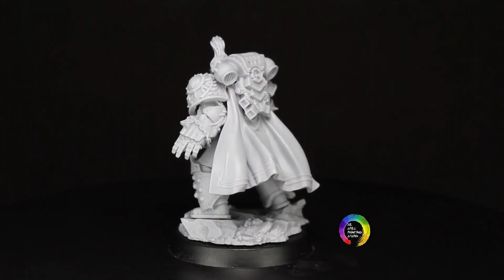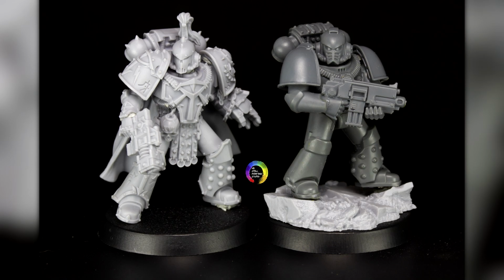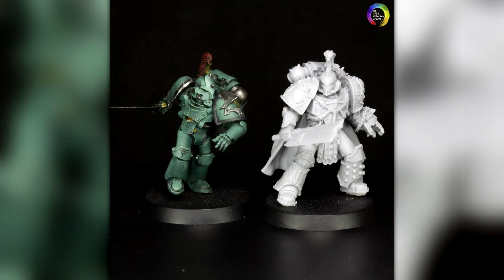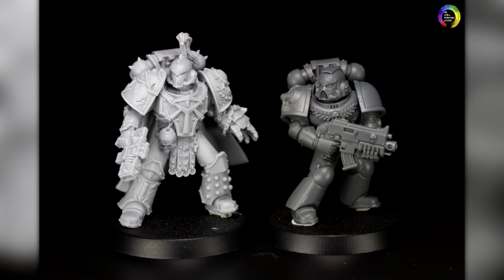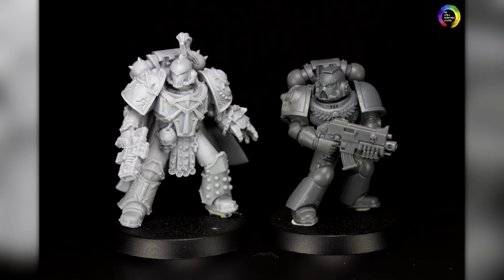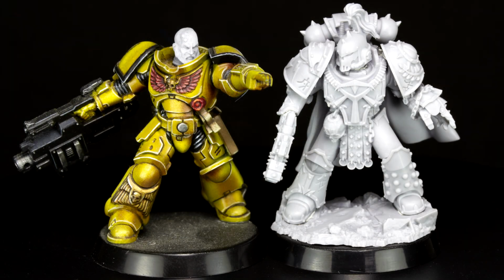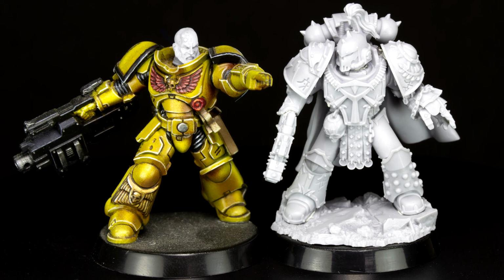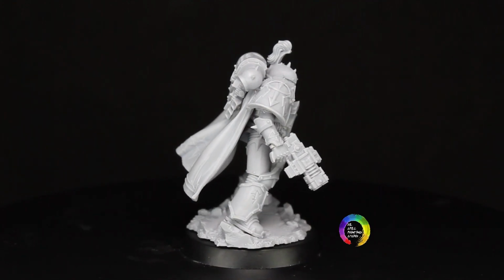New Firstborn Marine scale comparisons! It looks AWESOME!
With the upcoming release of the new Horus Heresy box set, we’ve had a lot of talk about the rescaling of Firstborn Marines. We now have evidence that backs up that the firstborn marines are indeed getting that much-needed scale increase and it looks AWESOME!

00:00 Intro
00:59 MK 4 Comparison
02:35 New vs Old Sons of Horus
03:34 MK 2 Comparsion
04:12 MK 7 Comparison
06:13 Primaris Comparison